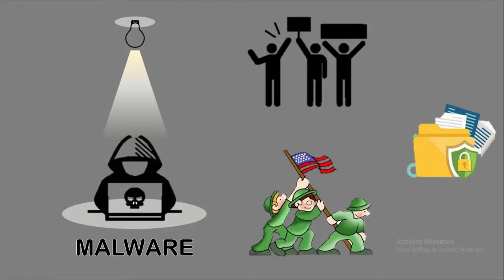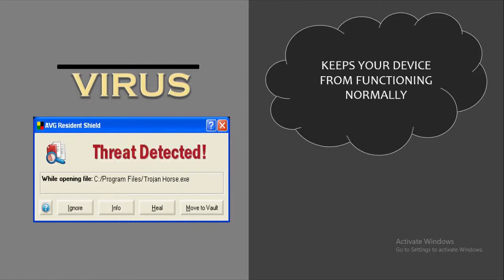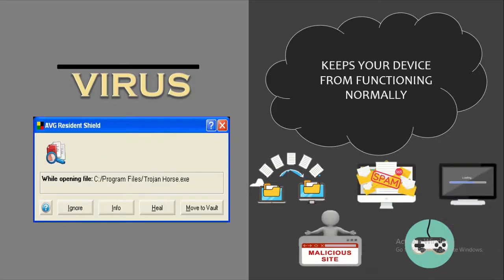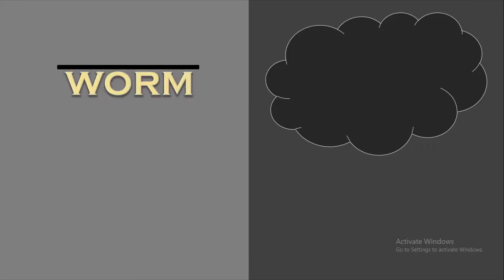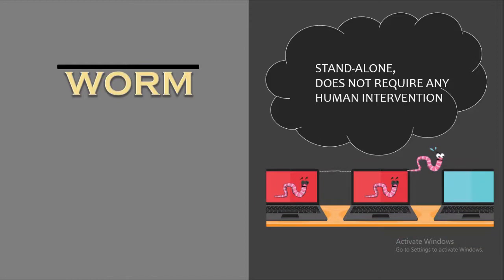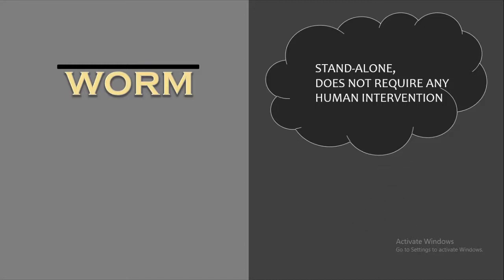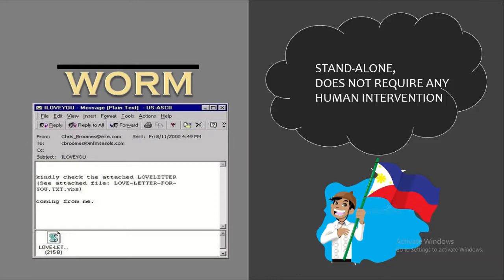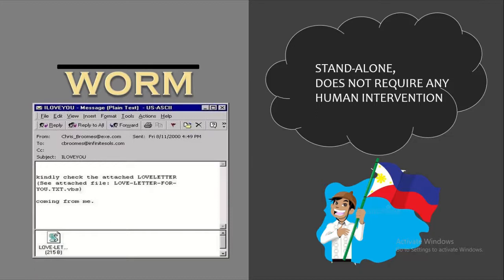MALICIOUS SOFTWARE || INTERNET THREATS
This is the main lesson sa Lesson 2. Copyright law will be discussed in a separate video.

Correction:
Another type of malware (not virus) - WORM

Please use headset or headphone to hear it better. Sorry sa background noise and mahinang voice over.

Sources:
Empowerment Technology
Innovative Training Works, Inc.